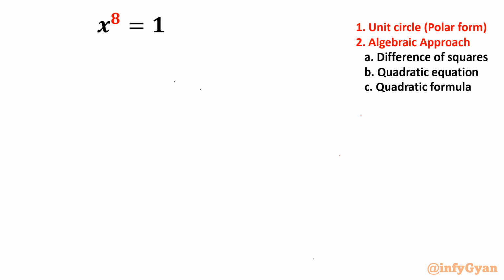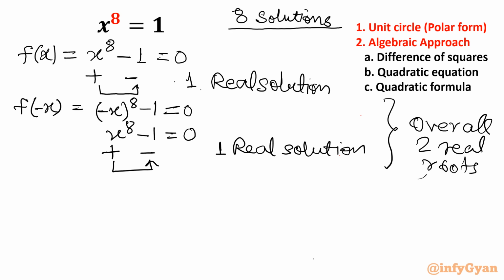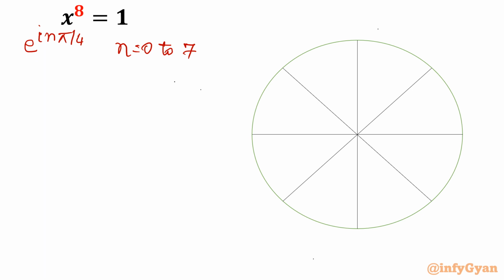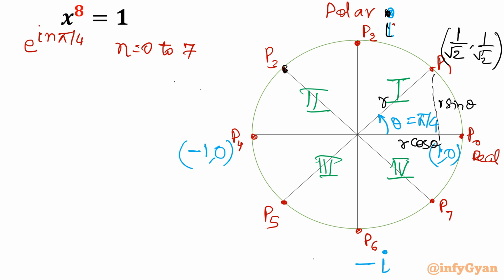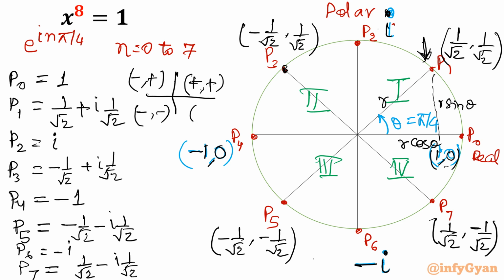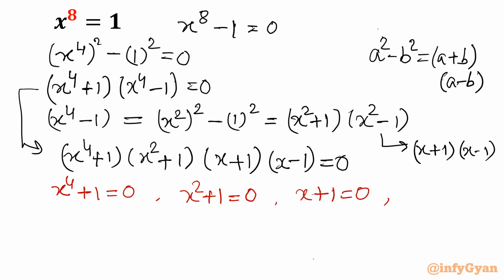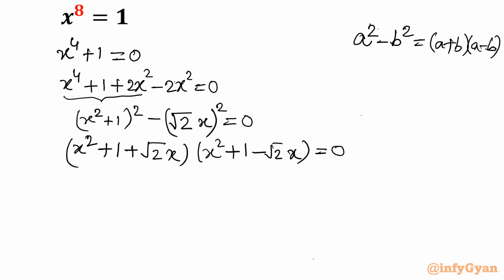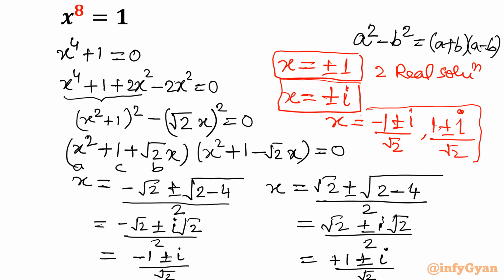Solving Octic Equation | Algebra | Complex Numbers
In this video, we will explore the fascinating world of Octic equations and learn how to solve them using complex numbers and how to solve algebraically. Octic equations can be challenging to solve, but with the help of Euler's identity, De-Moivre's theorem and polar form, we can simplify the process and make it more manageable. We will guide you through each step of the process, breaking down complex concepts into easy-to-understand terms. By the end of this video, you will have a solid understanding of how to solve Octic equations with polar form and be equipped with the tools to tackle even the most challenging problems. Whether you're a student looking to ace your math exams or a math enthusiast looking to expand your knowledge, this video is for you. So, join us on this exciting journey and unlock the secrets of Octic equations with polar form!

10 Key moments of this video:
0:00  Introduction
0:47  Number of real and imaginary roots
3:13  Euler's identity and De-Movire's theorem
5:22  Polar form
8:53  Finding solutions
10:57  Solving by Algebraically
11:22  Difference of squares
14:25  Algebraic manipulations
15:45  Quadratic formula
17:53  8 Solutions of Octic equation

Together, let's make math fun and accessible for everyone!